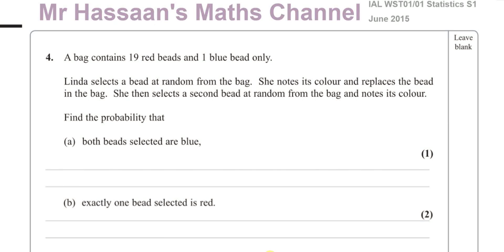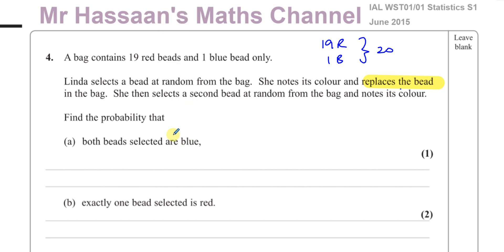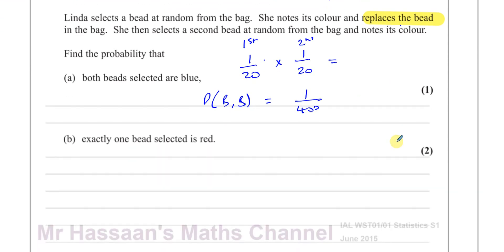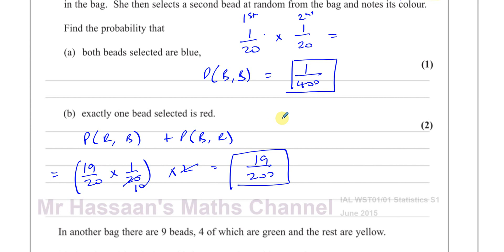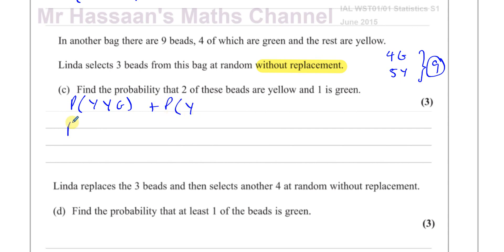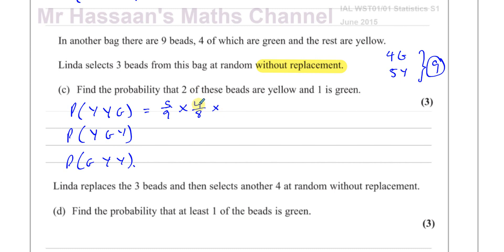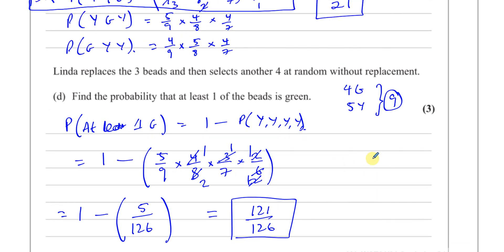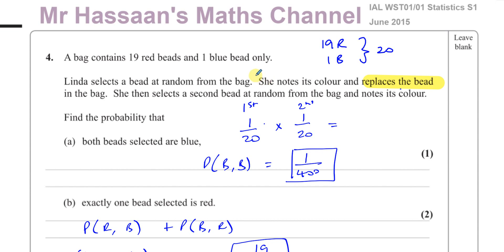WST01/01, (IAL), Edexcel, S1, June 2015, Q4, Probability, Conditional, Replacment